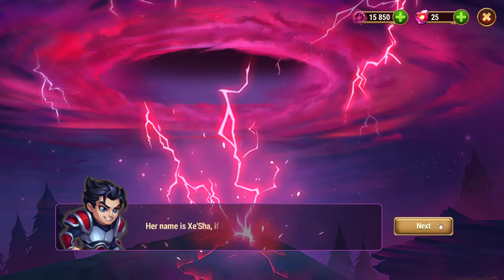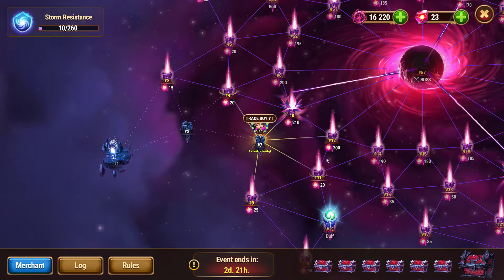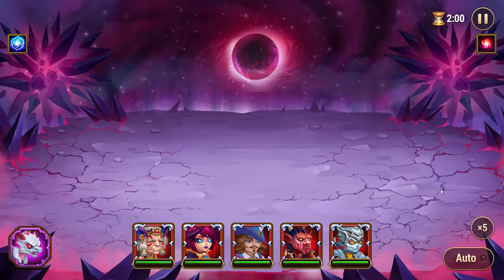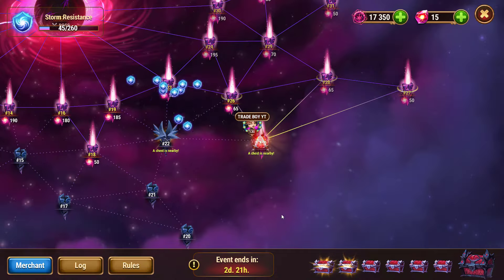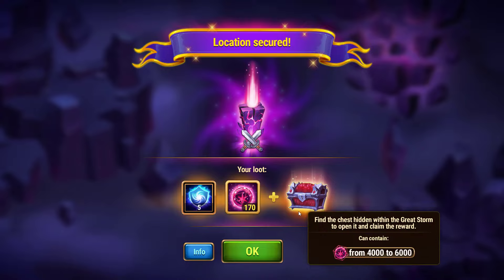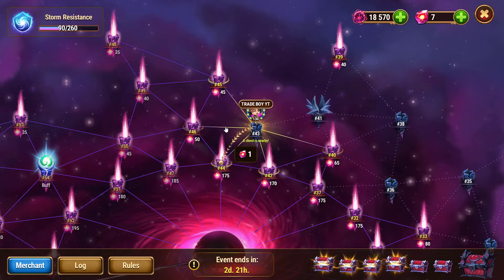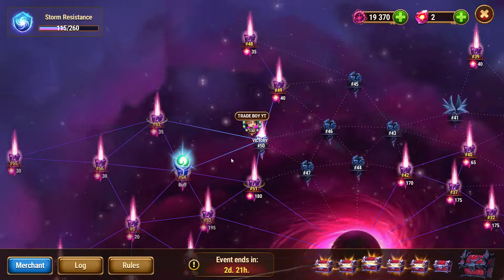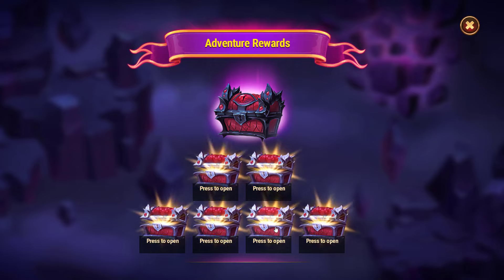Hero Wars Great Storm Event Chest Locations Guide! Find all chest.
FIND ALL CHEST'S LOCATION IN GREAT STORM EVENT IN HERO WARS
Embark on an epic quest with our comprehensive guide to uncovering all the hidden chests scattered throughout the Great Storm Event in Hero Wars! 🌪️ Brace yourself for a thrilling adventure as we meticulously reveal the exact locations of every chest, ensuring you don't miss out on valuable rewards and loot.

Hero wars find all chests in great storm event.
Hero wars best team for great storm.

🔍 What to expect:

In-depth walkthrough: Our expert guide takes you through each stage of the Great Storm Event, pinpointing the precise spots where these elusive chests are concealed.
Strategic tips: Learn the best strategies to navigate the stormy terrain and reach each chest efficiently, maximizing your rewards without wasting precious time.
Exclusive loot: Discover the fantastic treasures that await you within these chests, including rare items, resources, and essential upgrades for your heroes.
Whether you're a seasoned Hero Wars player or a newcomer seeking to conquer the storm, this video is your key to unlocking the secrets of the Great Storm Event! Don't miss out on the excitement — watch now and elevate your Hero Wars journey to new heights! ⚔️💎

0:00 Intro
0:08 Collecting Chest's
5:03 Outro